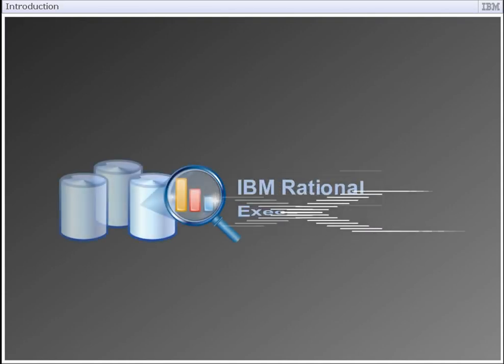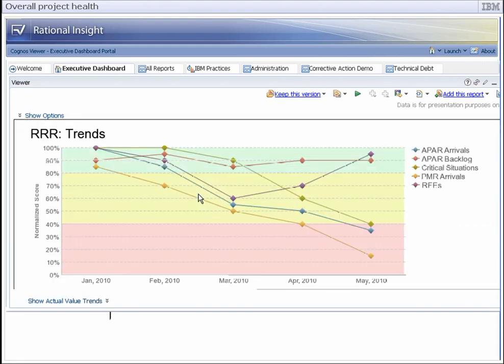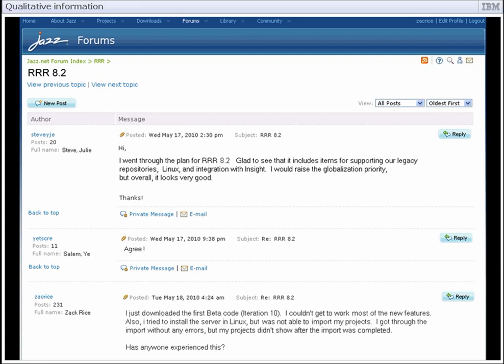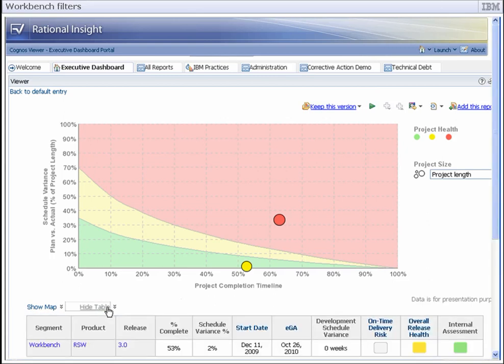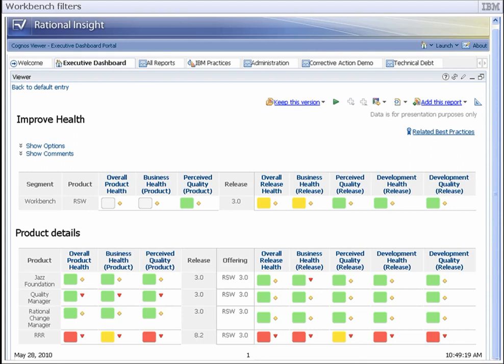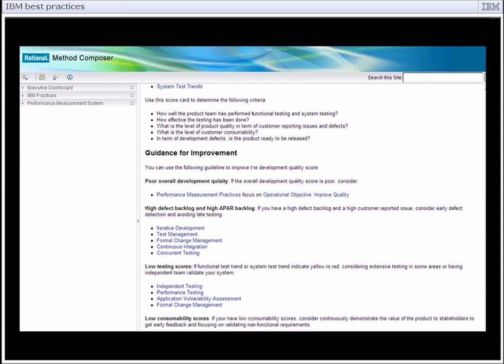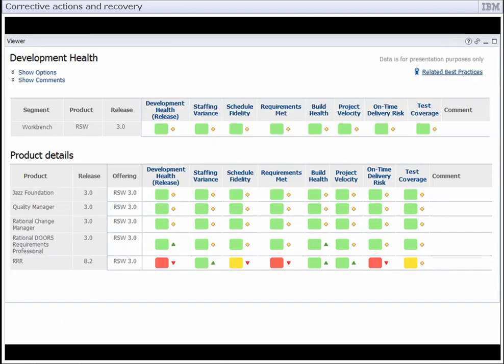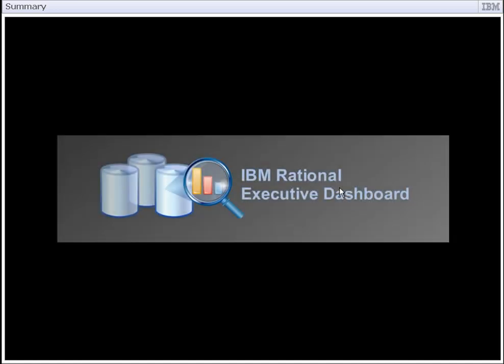Executive Dashboard - Innovate 2010